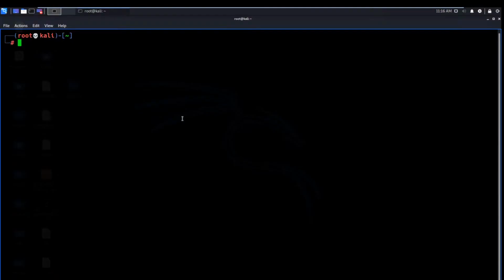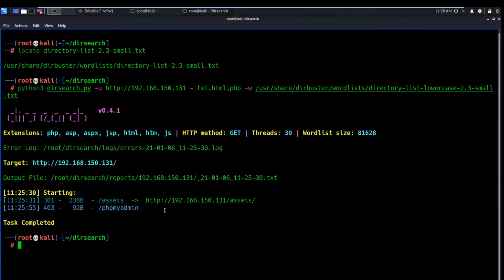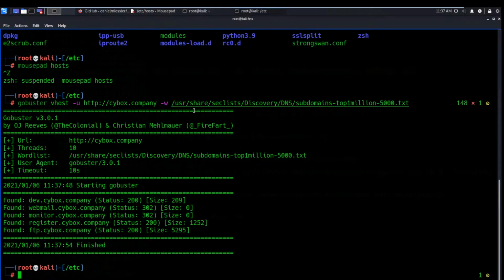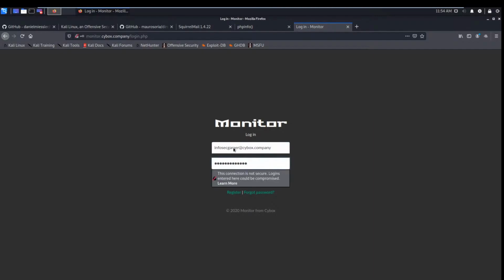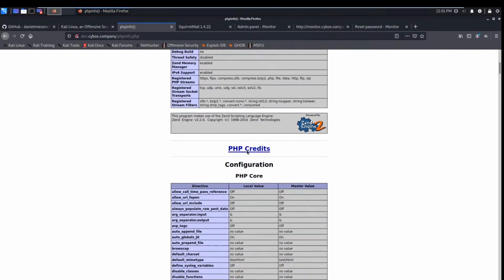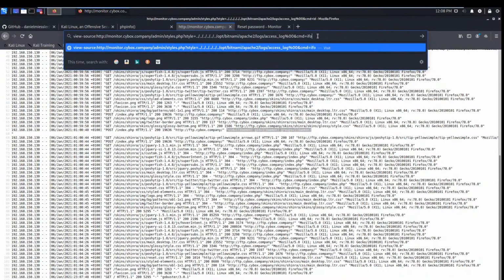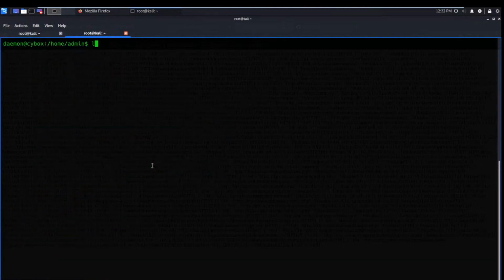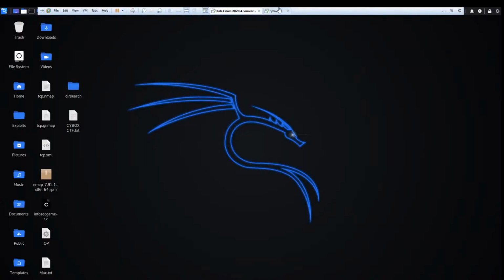Cybox CTF Vulnhub Walkthrough by Rahul Tyagi #4 | Vulnhub CTF Walkthroughs | OSCP like machines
CTF Name: Cybox CTF Walkthrough
Trainer: Rahul Tyagi
Requirements: VMware or VirtualBox
Operating System: Kali Linux

Cyber Security and Ethical Hacking Courses by Rahul Tyagi

For Career Advice in Cyber Security: Talk to Me 😊